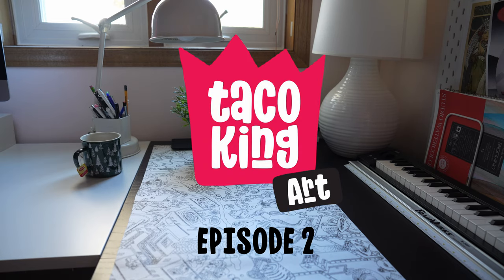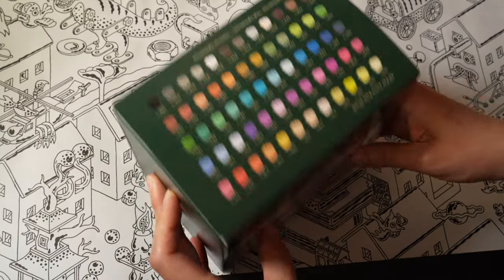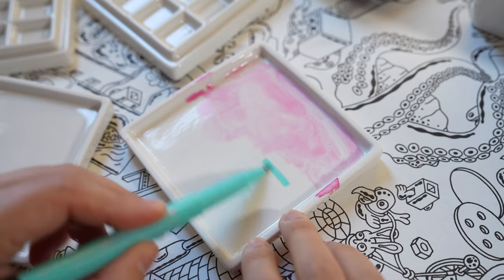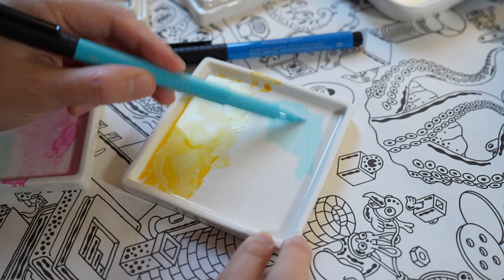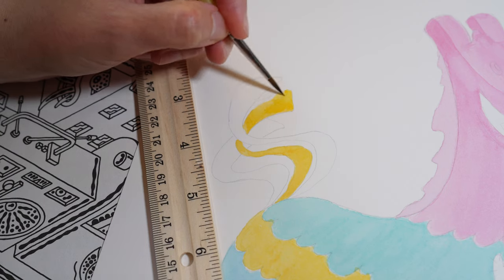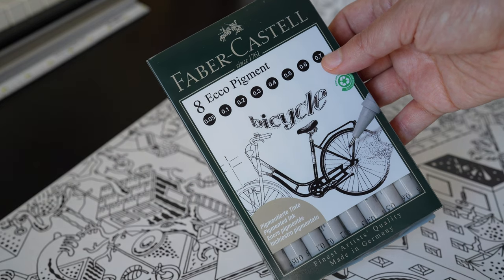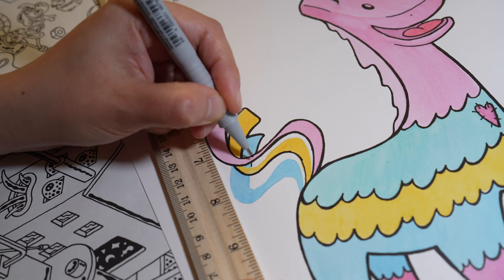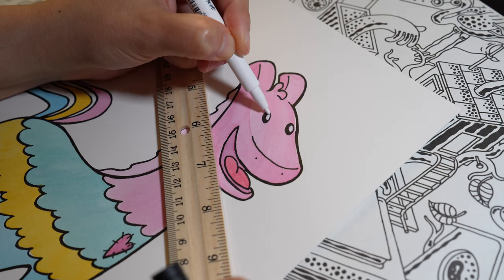Faber Castell Pit Pens Painting Session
Join me as I do a painting session where I introduce the character called Paz.
Connect on Instagram
Art supplies used in this video:
Faber Castell Pitt Artist Pens Brush (I could only find the link to the 48 pack)

MEEDEN Ceramic Paint Palette, Paint Brush Wash Bowl 2 Deep Wells

MEEDEN Ceramic Artist Paint Palette, Rectangle Porcelain Watercolor Palette, 10'' × 7'

MEEDEN Porcelain Paint Palette with Cover, 12-Well Premium Ceramic Mixing Tray

Arches Watercolor Paper/Hot Press/9x12/12 sheets/140lb

Staedtler Mars Lumograph Art Drawing Pencils

Faber Castell Ecco Pigment Pen Wallet (I could only find the link to the 4 pack)

LitEnergy Portable A4 Tracing Light Pad
Gear used to film this video:
Sony Alpha 7 IV Full-frame Mirrorless Camera

Sony FE 24-70mm F2.8 GM II Lens

ZEISS Batis 40mm f/2.0

Apple iPhone 11 Pro, 256GB

Benro Aero 2 Aluminum Video Travel Angel Tripod Kit